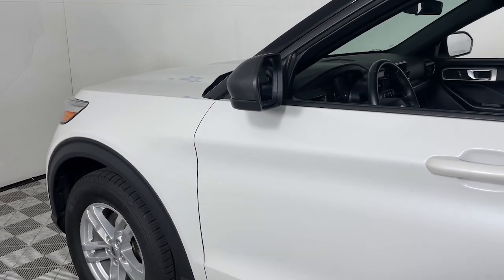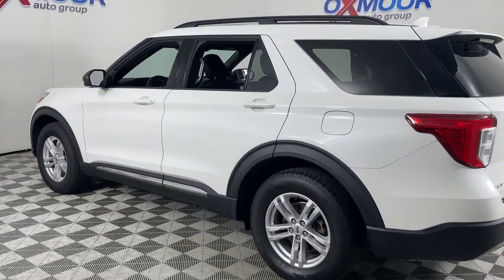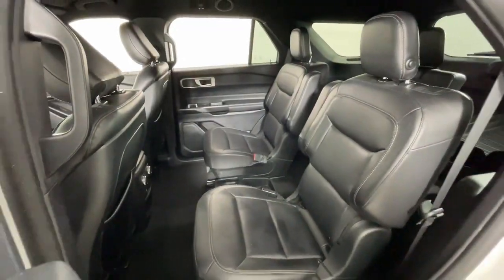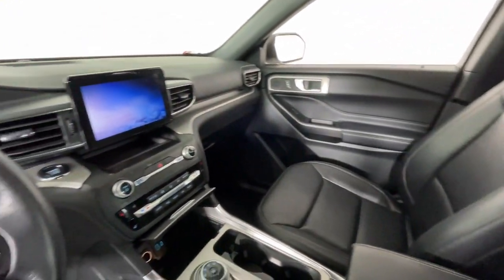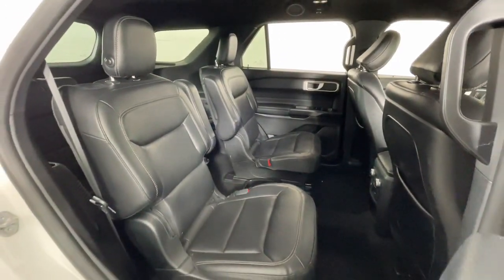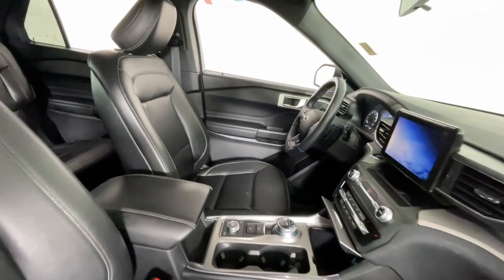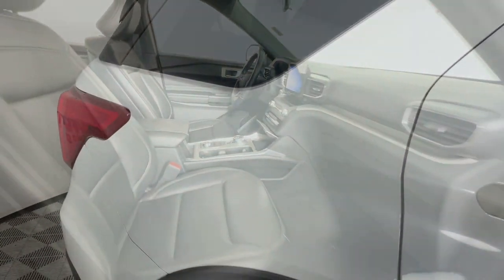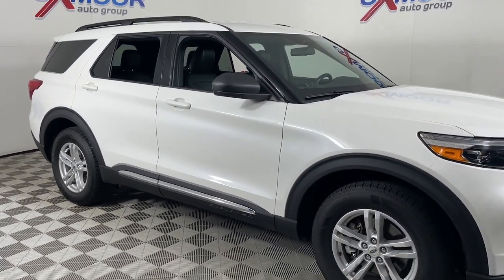2020 Ford Explorer Louisville, Lexington, Elizabethtown, KY New Albany, IN Jeffersonville, IN F12898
White Used 2020 Ford Explorer XLT available at Oxmoor Ford in Louisville, Kentucky. Servicing the Lexington, Elizabethtown, KY New Albany, IN Jeffersonville, IN area.

Oxmoor Ford
100 Oxmoor Ln